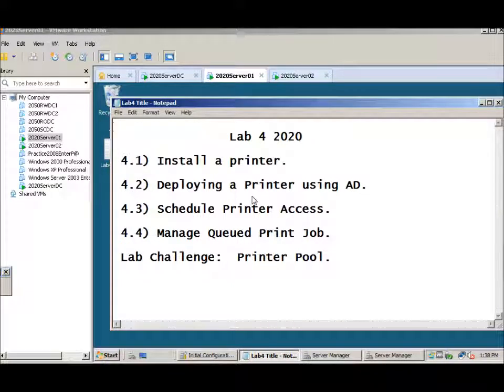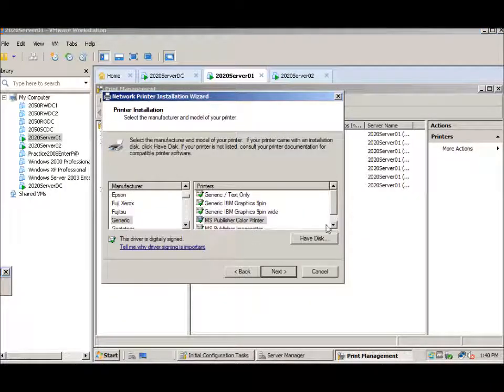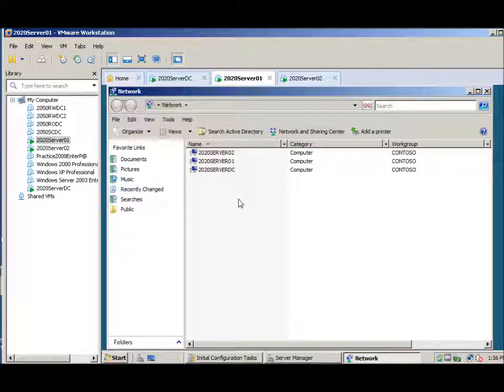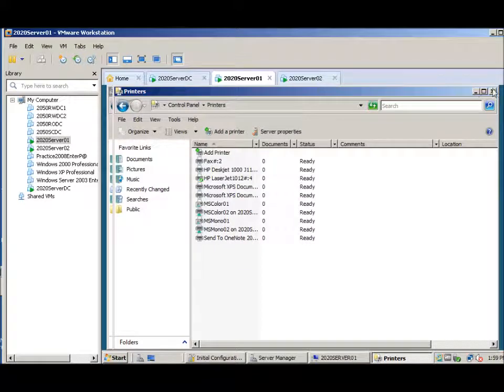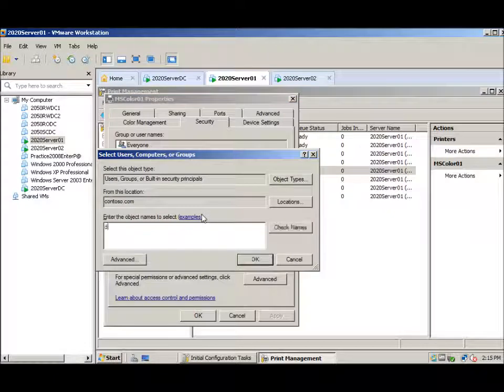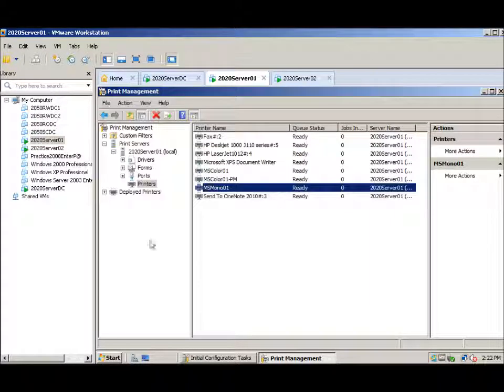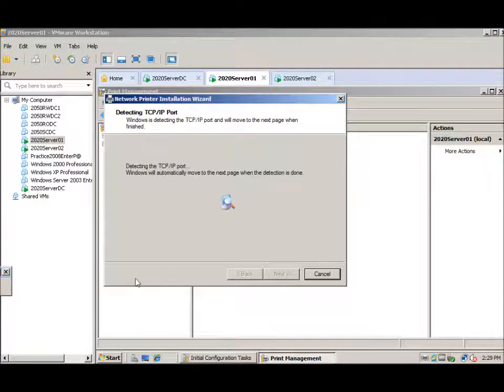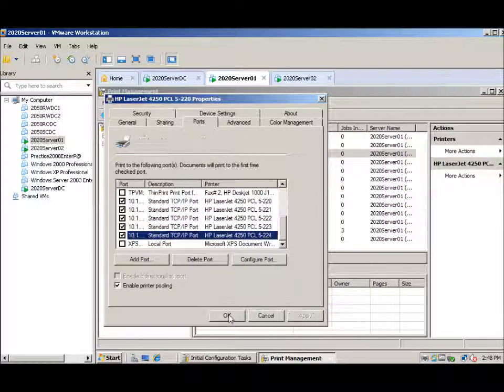2020 Lab4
2020 Lab4.  Installing a printer to a print server. Deploying the printer in AD. Scheduling printer access by time.  Manage queued print jobs.  Install a printer pool with 5 HP 4250 printers.